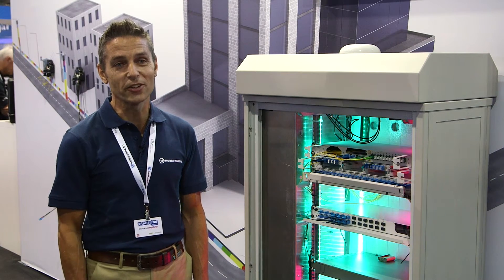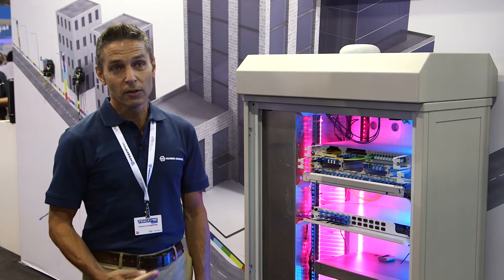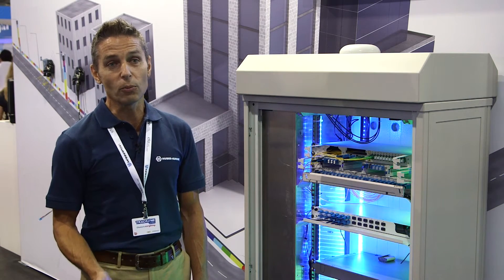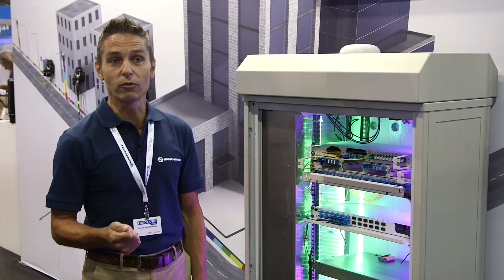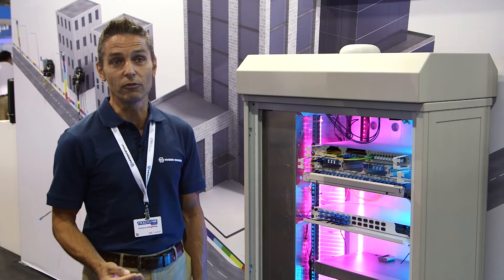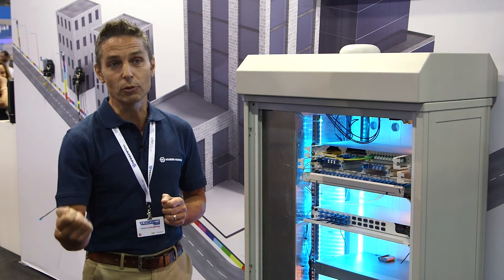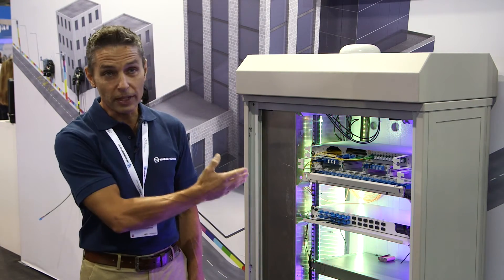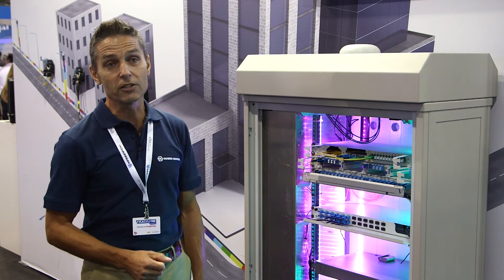Huber+Suhner solution for expanding small cell fiber at CTIA 2016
Barry Sampson, market manager - cell sites at Huber+Suhner, shows off how the company can incorporate wavelength-division multiplexing (WDM) solutions to expand one fiber into multiple radio feeds for small cells. It can also feed fiber back out to remote radios using its WDM technology.

The company has the equipment in central offices and out in the field, taking what it learned from macro cell technology and bringing it to small cells.